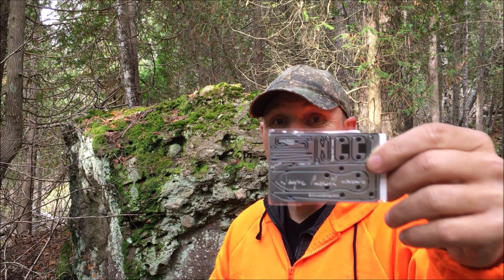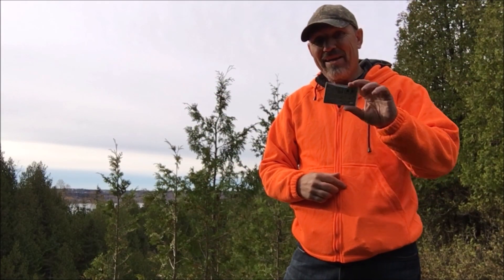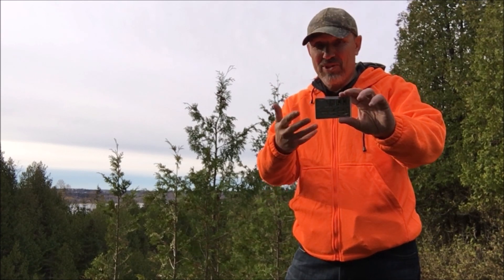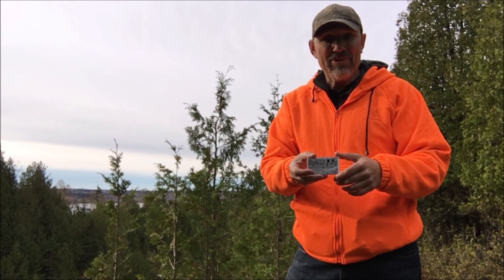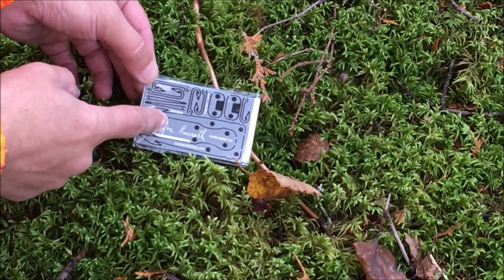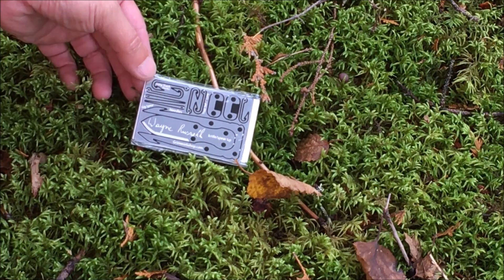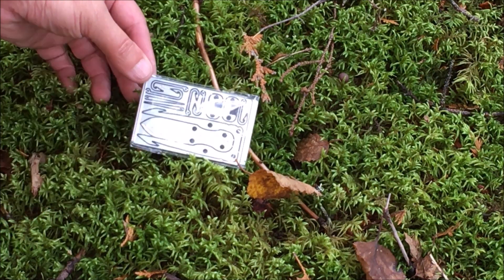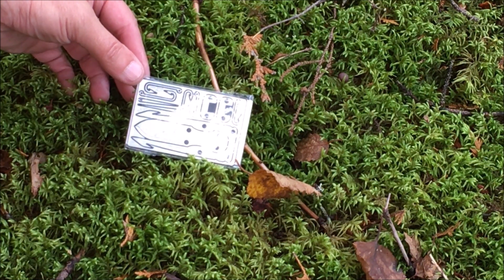Wayne Russell Signature Card UPDATE